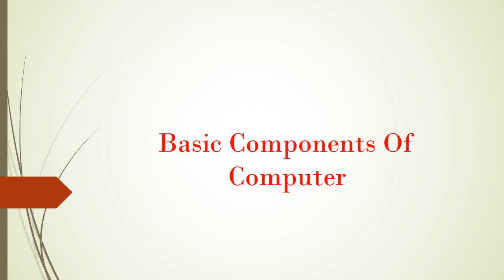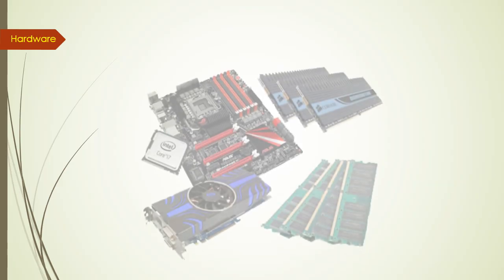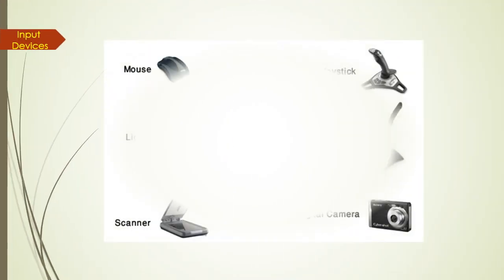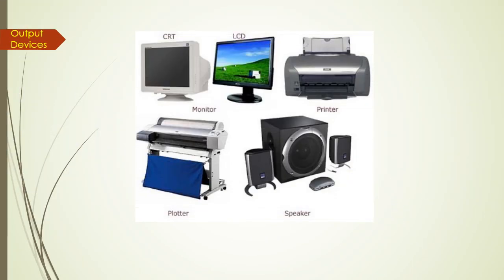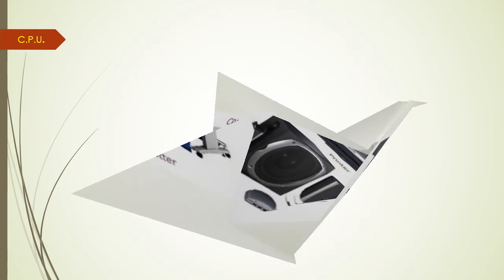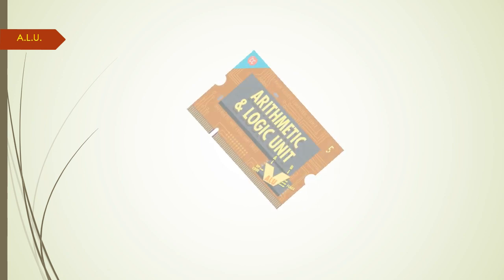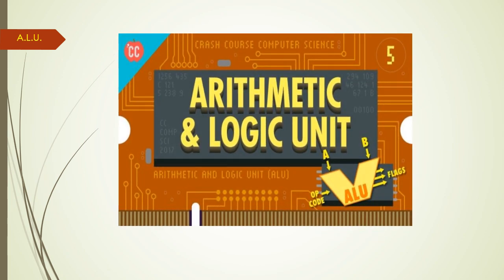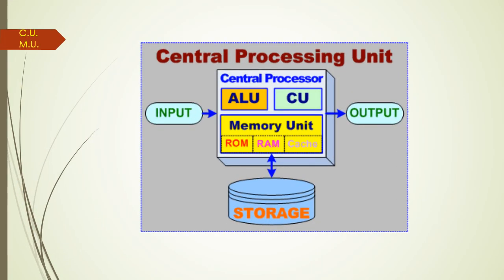Basic Components Of Computer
In This Video We Will Discuss About The Basic Components Of Our Computers...